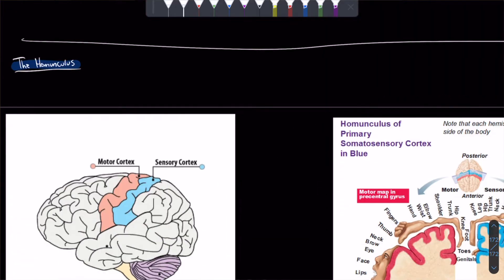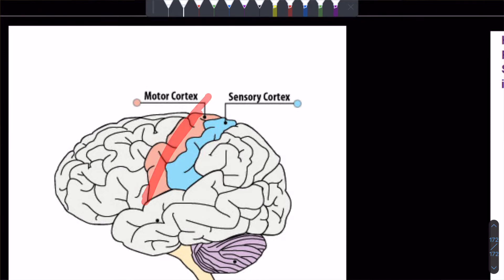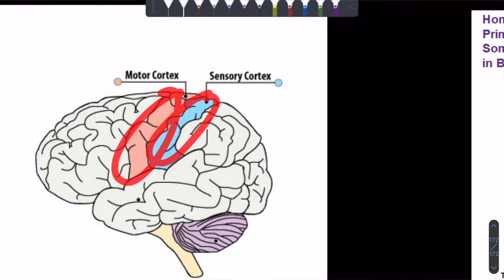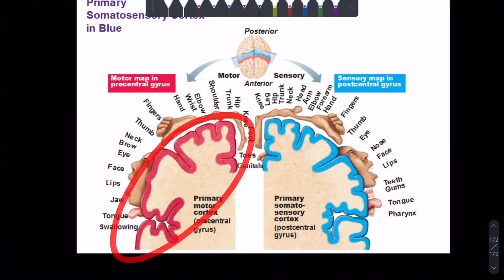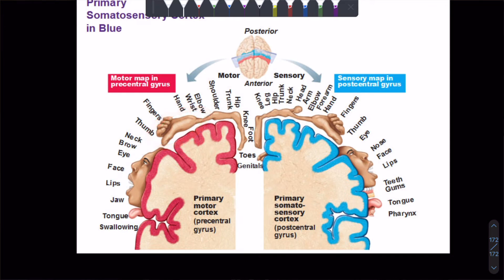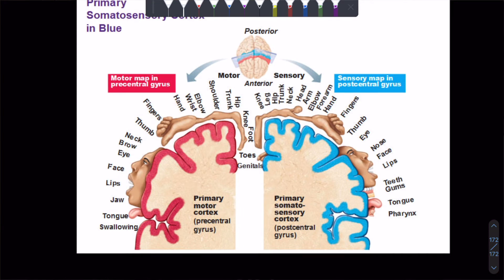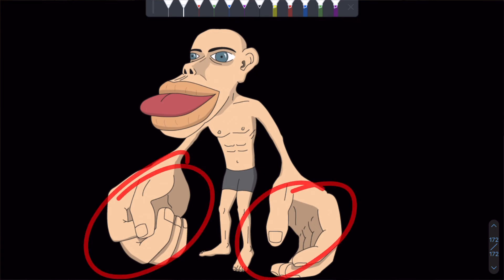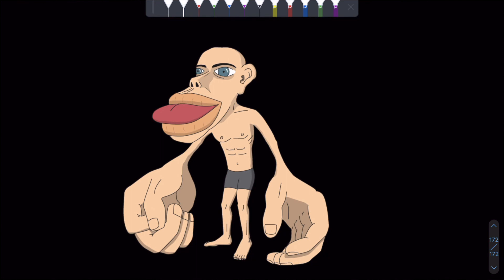The Basics of Neuroscience: The Homunculus Human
Check out this excerpt from our Neuroscience 101 course!

Here is a link to the course if you wanna check it out